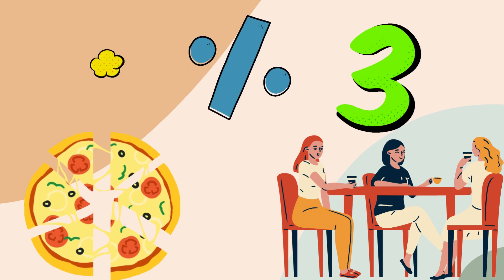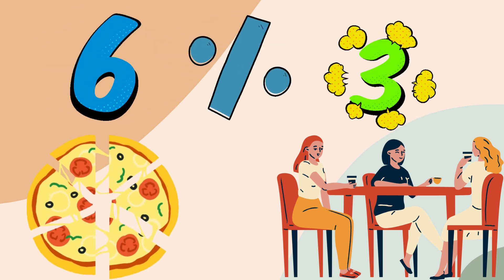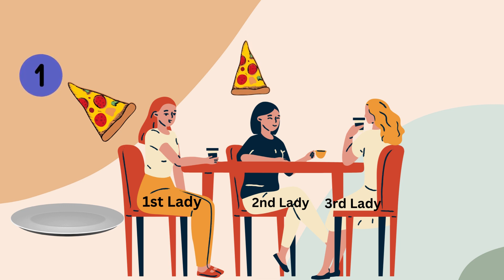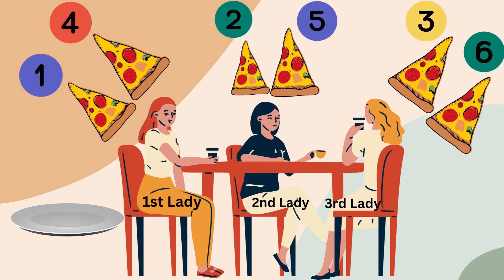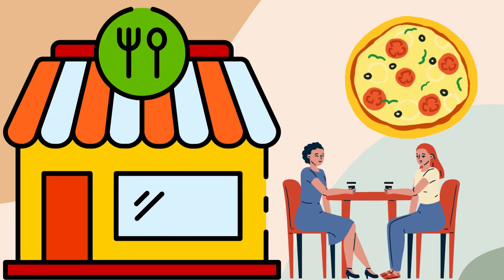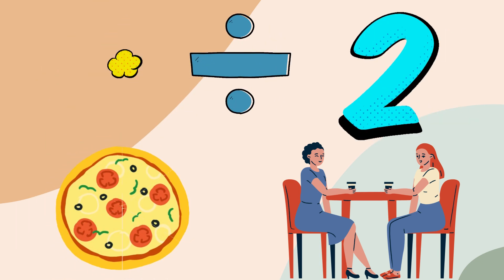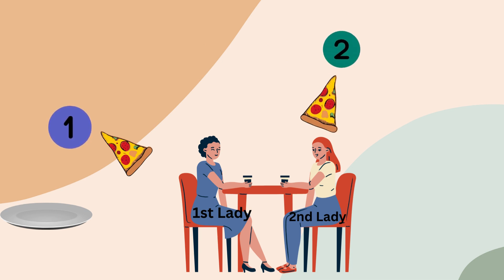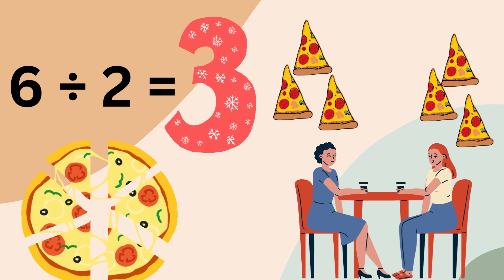Basic Division | math division for kids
This video of basic division for kids. Division is a fundamental mathematical operation that involves splitting a quantity into equal parts or groups. It is the inverse operation of multiplication